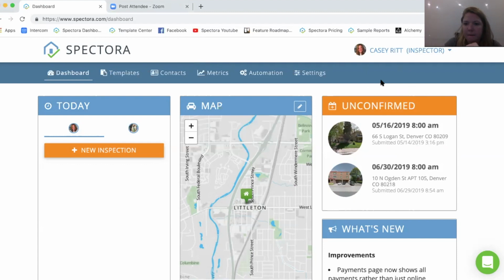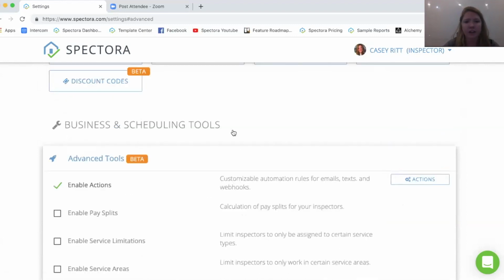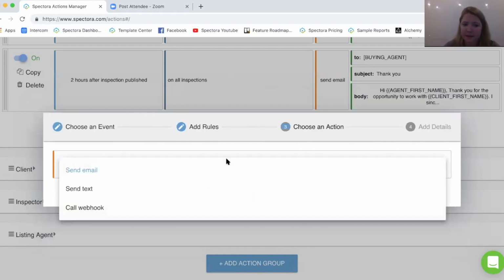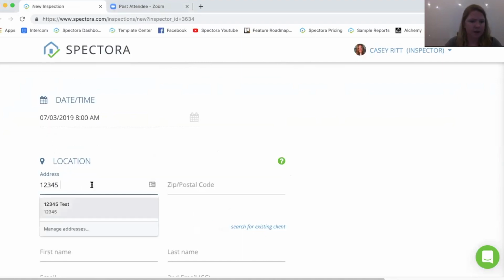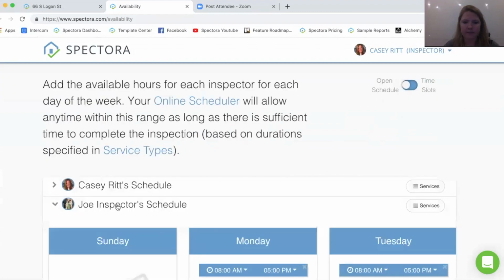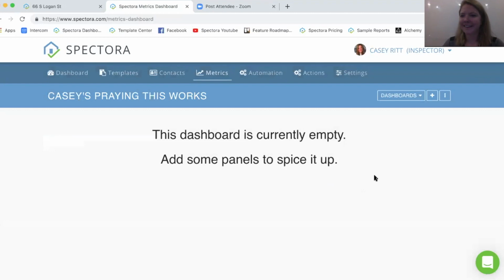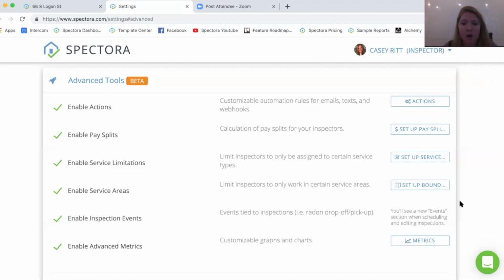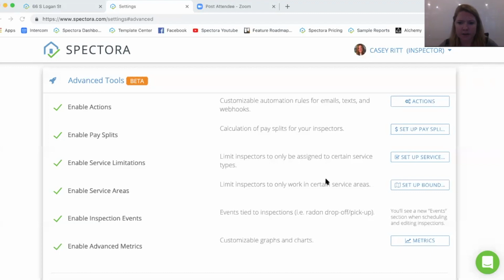Advanced Overview- BETA TESTERS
Brief overview of the Spectora Advanced features, which beta testers can have the team enable in their account.